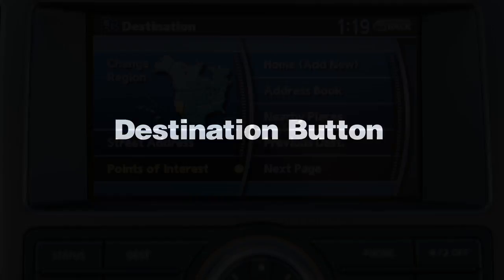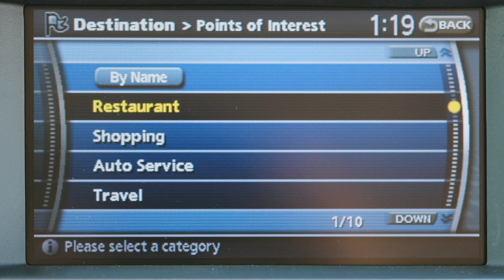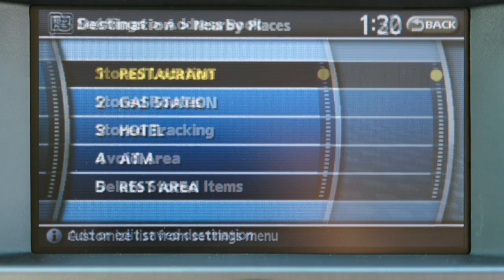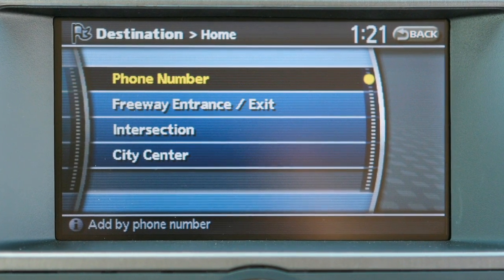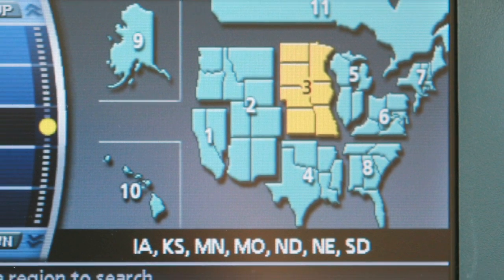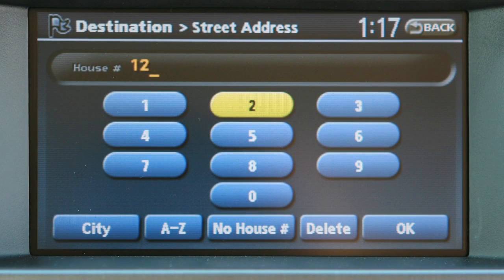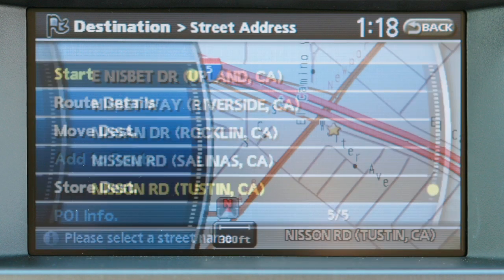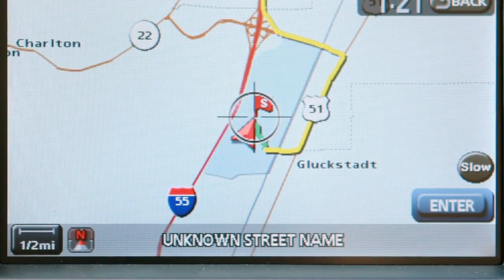2012 NISSAN Armada - Destination Button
Destination Button

This is your DESTINATION screen. It displays when you press the DESTINATION button. Using the multi-function controller, move among the preferred types of destinations. Choose one that you've highlighted by pressing ENTER.

"Street Address" searches for a location by its address.

"Points of Interest" searches for a destination among various types of businesses or locations.

"Home" searches for a route from the current location to the stored home destination. When selecting HOME for the first time, you will be asked to store the home location.

"Address Book" calls up a destination you have previously stored.

"Nearby Places" searches for businesses or locations near your vehicle.

"Previous Destinations" searches for a location you've used the Navigation System to reach in the past.

There are many other types of destination search capabilities, such as those stored by phone number. It can also reveal destinations according to intersection or freeway entrance and exit points.

To find routes using any of these, you will need to use the screen keypad. Here is an example of how to use the multi-function controller and your display keypad to locate a street address:

- Start by selecting the region of the country you'll be traveling in using the change region screen. Sections of states will be grouped together and numbered. Select the appropriate region number and press ENTER.

- Next, highlight STREET ADDRESS using your controller. Press ENTER to begin and a numeric keypad will be displayed. Fill in the house number, then highlight OK and press ENTER. If you do not know the house number, select the NO HOUSE NUMBER option to continue.

- Then type in the name of the street you seek. When finished, highlight LIST and press ENTER to display a list of cities.  Select your intended destination and a map will appear with the option to start Route Guidance.

Now a CALCULATE ROUTE screen will appear. It will enable you to start route guidance. You can also confirm a route or add points of interest along the way. Unless other selections are made, after several seconds, the system will automatically start route guidance.